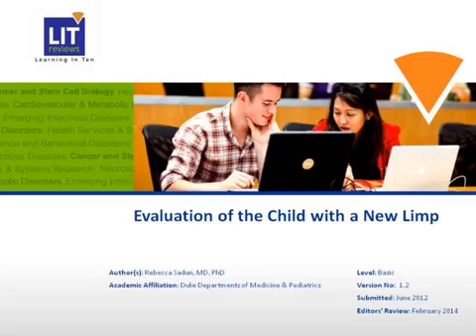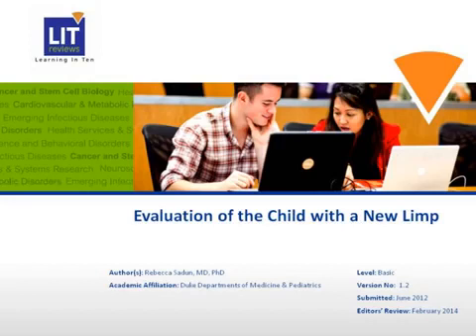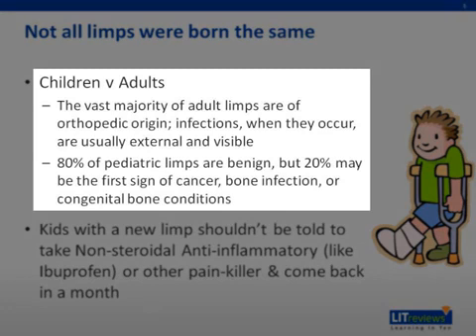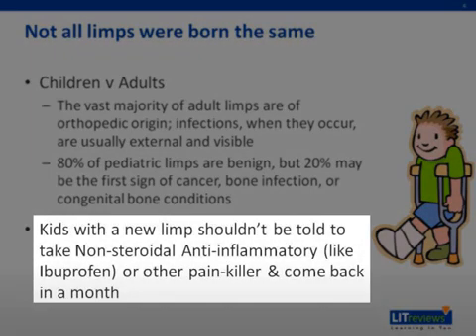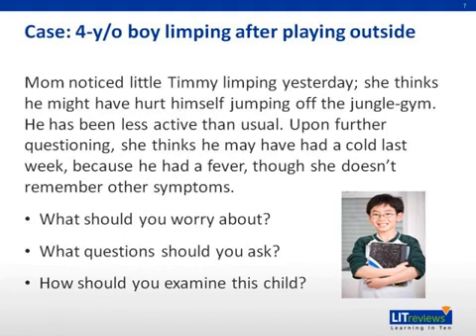Evaluation of the Child with a New Limp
This is a Learning in 10 voice annotated presentation (VAP) on Evaluation of the Child with a New Limp